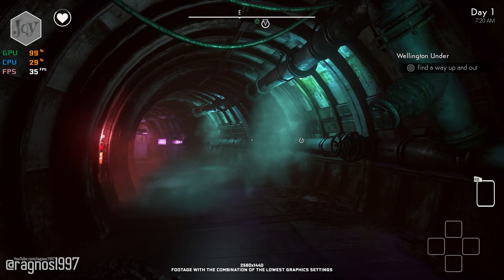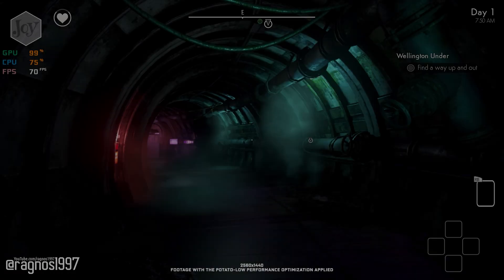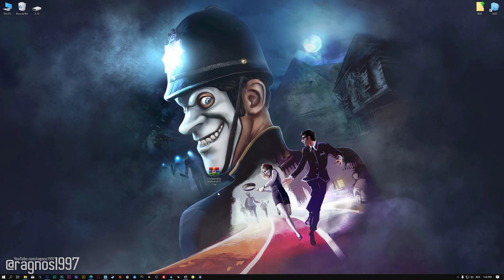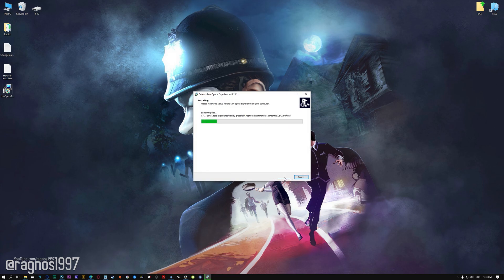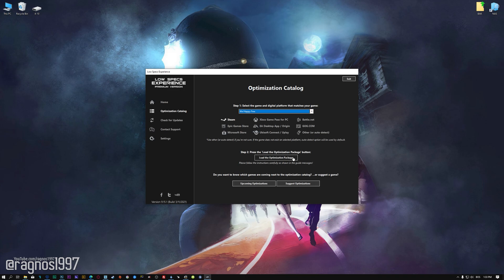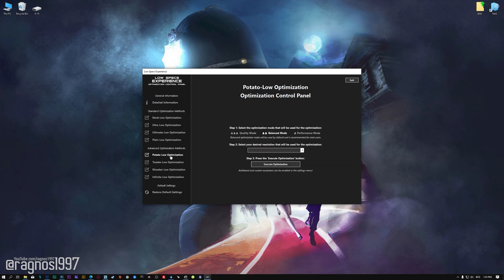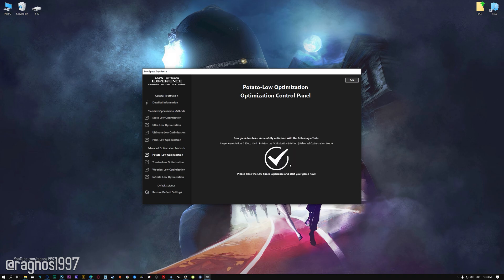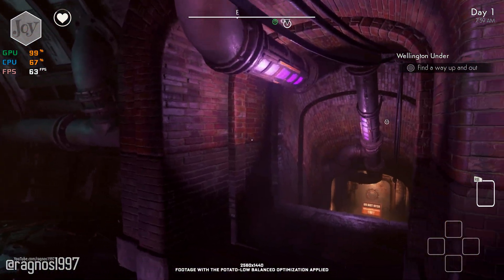We Happy Few | How to Get Maximum FPS Boost and Fix Lag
This Maximum FPS Boost guide for We Happy Few shows you how to increase and maximize frame rates, fix lag, reduce stutters, and improve overall performance using the Maximum Performance presets in Low Specs Experience.

⏱️ Timestamps

00:00 Before vs After Optimization
00:37 Optimization Guide
02:04 Additional Gameplay Footage